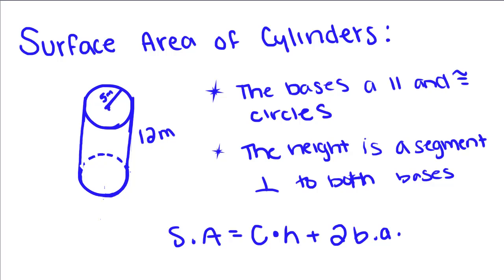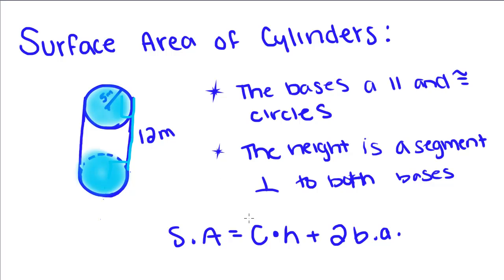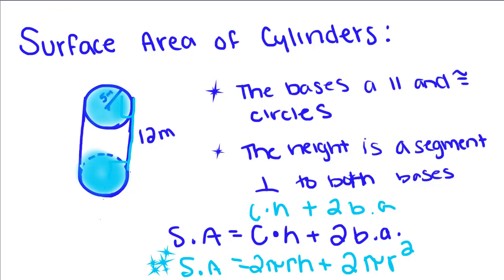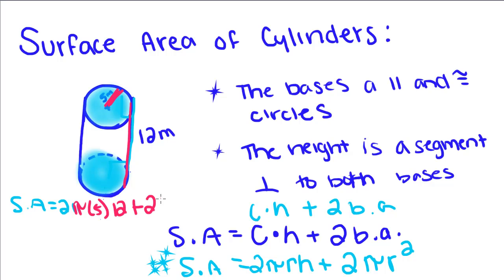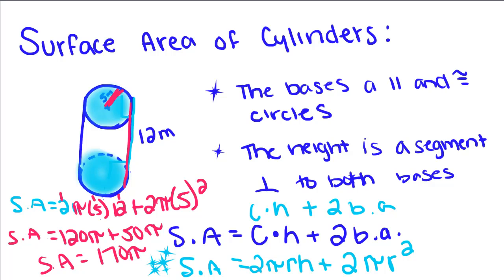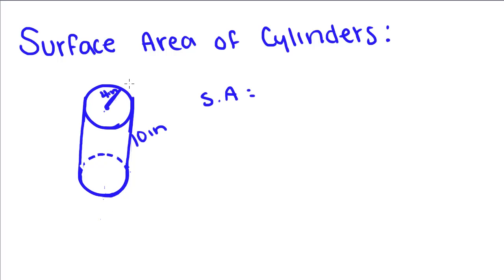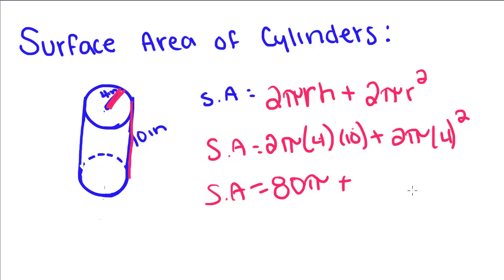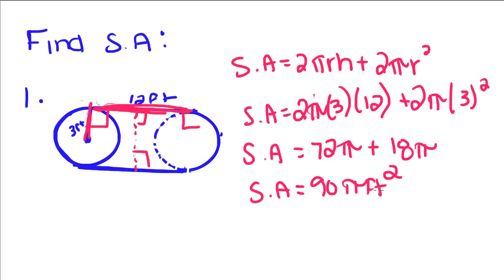Introduction to Geometry - 59 - Surface Area of a Cylinder